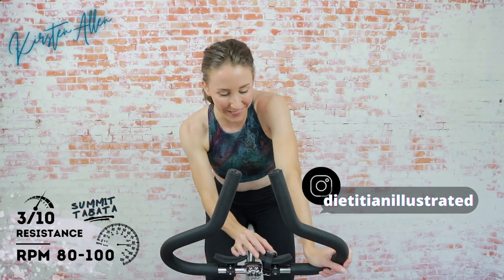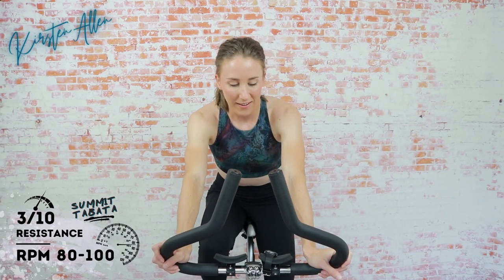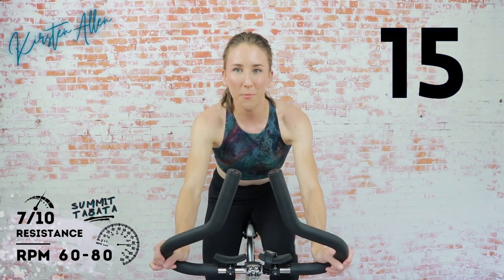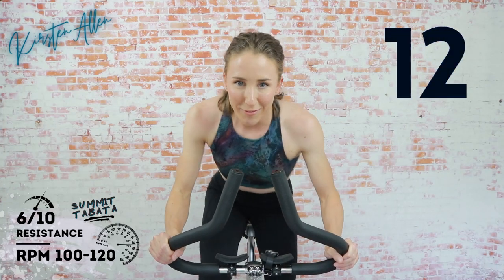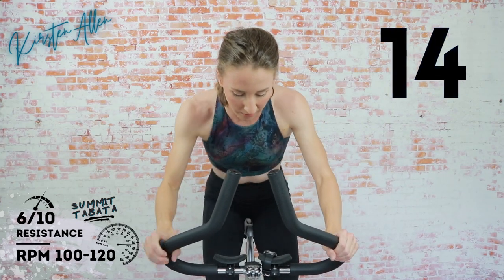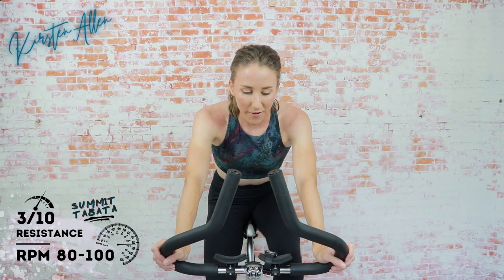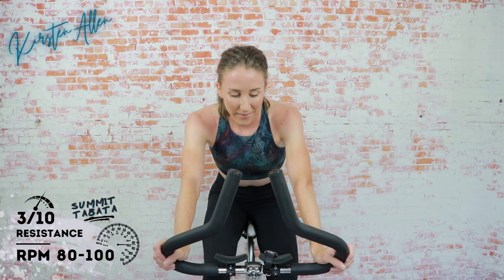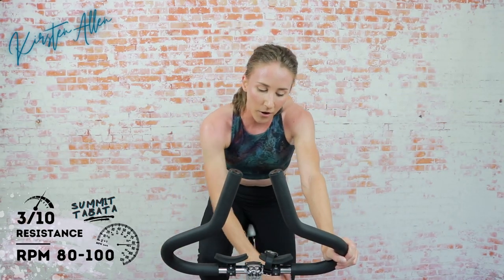SUMMIT TABATA // 10 Minute Spin Class • Tabata Cycling Workout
This 10 minute cycling workout is a mini version of the SUMMIT TABATA ride - a HIIT spin with minimal rest!

Here is the full workout:
HIIT:
     30s Seated Climb/15s Rest/30s Standing Climb/15s Rest
     8 x Tabata Reps (20s Standing Sprint/10s Rest)
    30s Seated Climb/15s Rest/30s Standing Climb/15s Rest
Cool-down: 1 minute

* PURCHASE YOUR OWN BODY COMPOSITION & WEIGHT LOSS MEAL PLAN ($20 CAD)

Happy Sweating!
Kirsten Allen